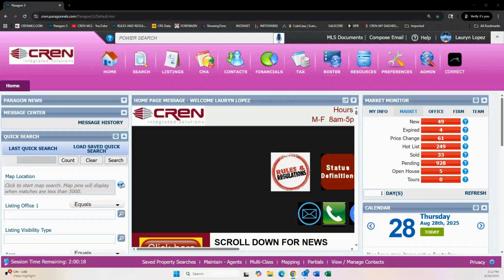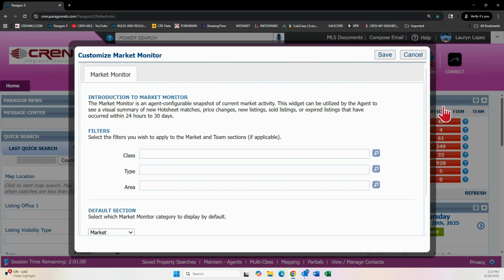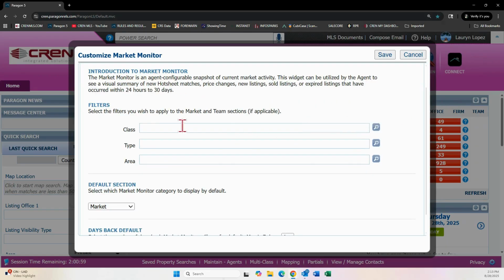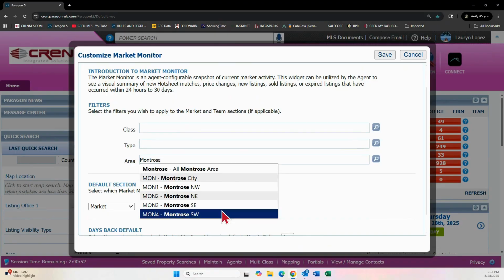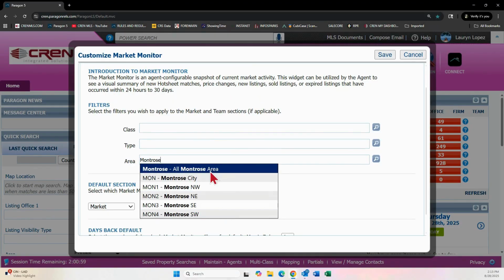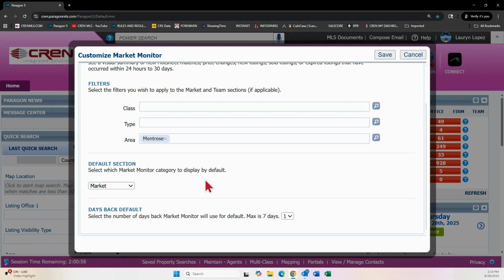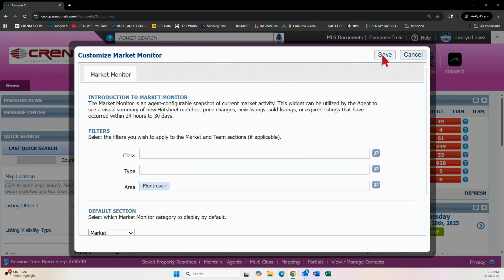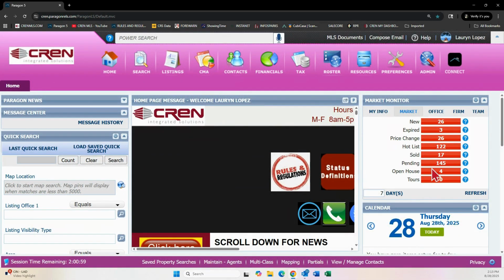Coffee With CREN : CUSTOMIZING YOUR MARKET MONITOR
Join us for this quick and informative tutorial where we walk you through how to customize your Market Monitor in PARAGON PROFESSIONAL as a CREN (Colorado Real Estate Network) Member. Whether you're a new agent or a seasoned pro, learning how to tailor your Market Monitor can help you stay on top of your local market and make informed decisions faster.

This tutorial is part of our Coffee With CREN series — designed to give you bite-sized training sessions while you sip your favorite brew!